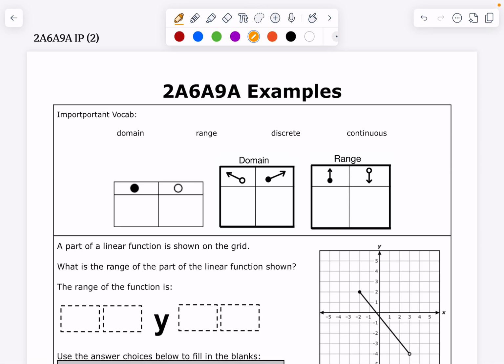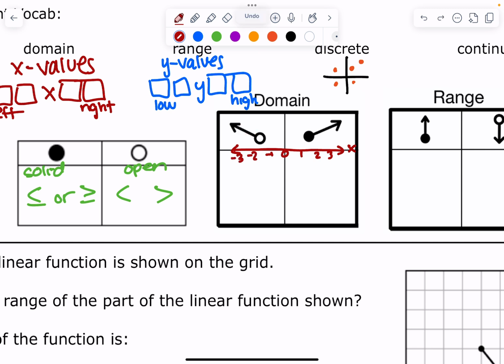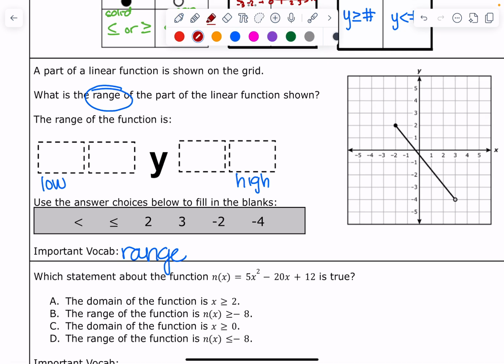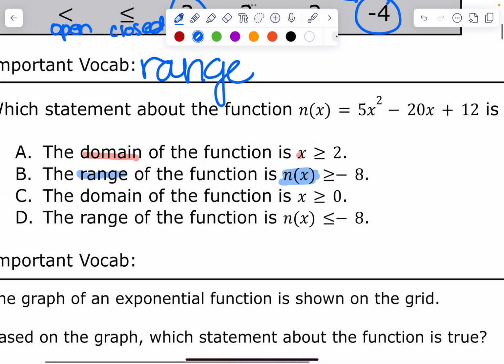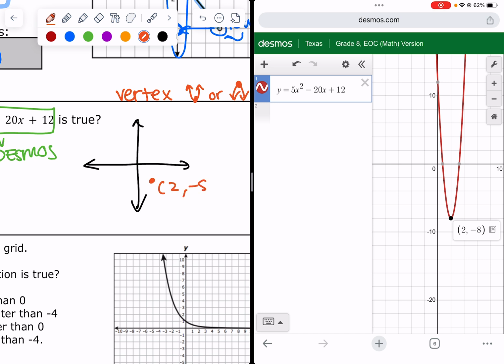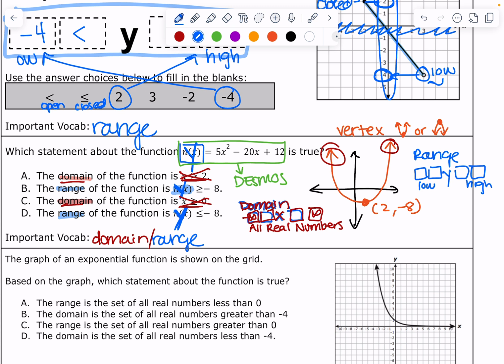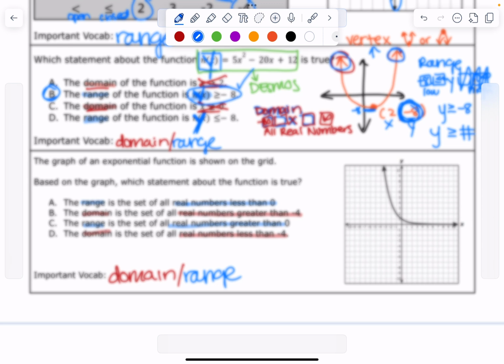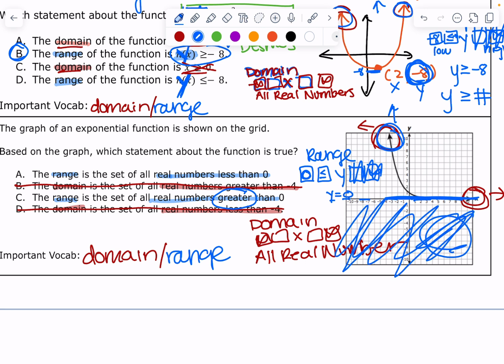2A6A9A STAAR Review 24 25